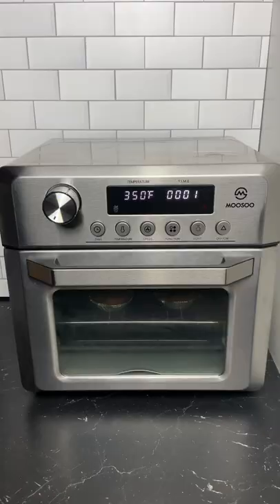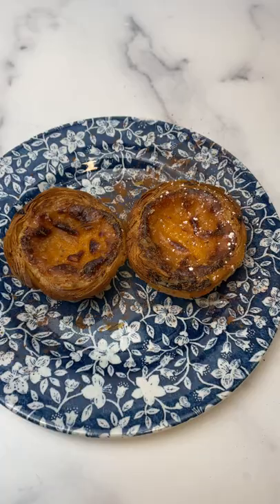Will It Air-fry? Pastéis de Nata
We've got a new series where we'll be air-frying various Portuguese foods! In this video we air-fry Pastéis de Nata. What should we air-fry next?

E pa! Don’t forget to follow us on…